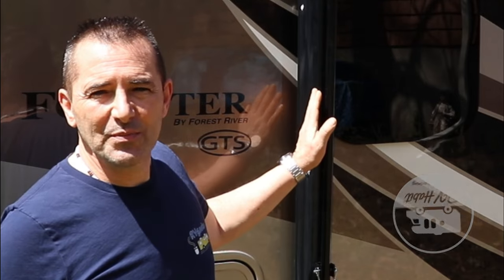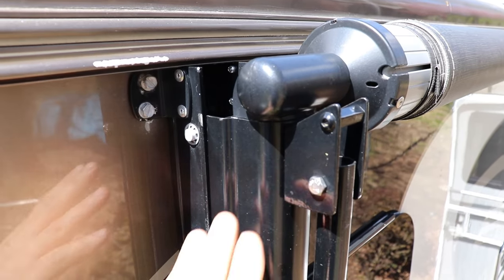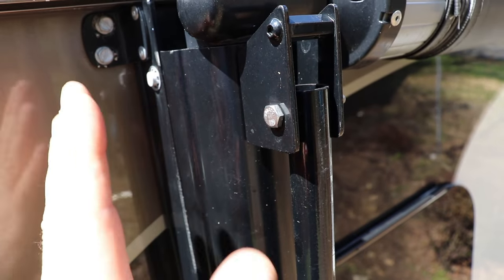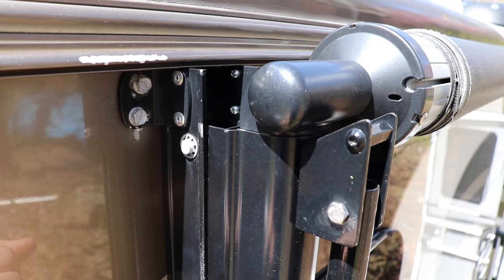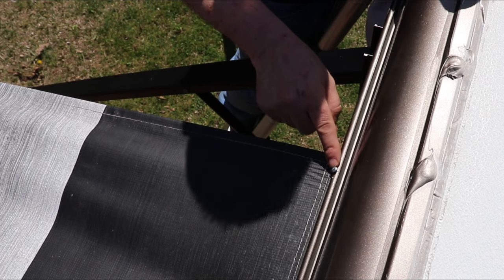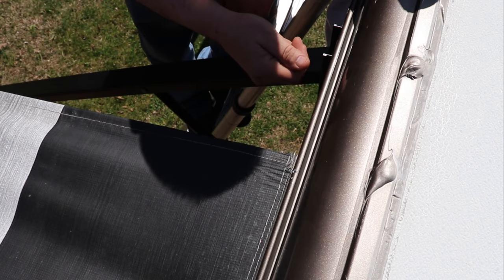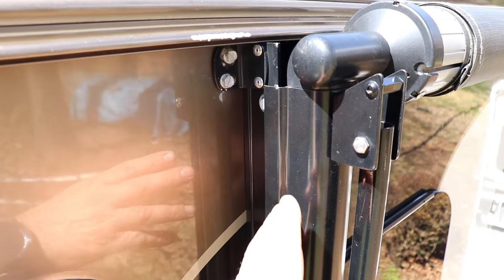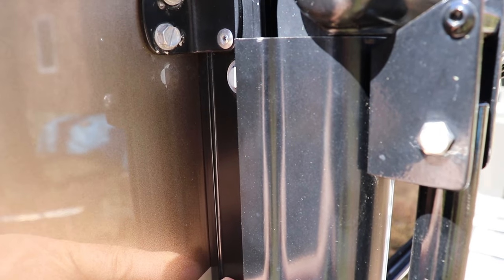RV Awning Canvas And Arm Alignment - How To Adjust And Fix – RV 5 Minute Tech Tips & Tricks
I show how I fix the alignment of the RVs awning arms by adjusting the canvas fabric. This is good if the awning arms don’t align properly or the canvas or fabric doesn’t roll straight.

• See RV Awning Repair Tape on Amazon
• See RV Awning Anchor Kit on Amazon
• See RV Awning Light Clips on Amazon
• See RV Awning De-Flappers on Amazon
• See RV Awning Rafter on Amazon